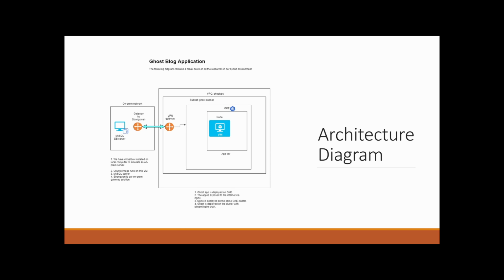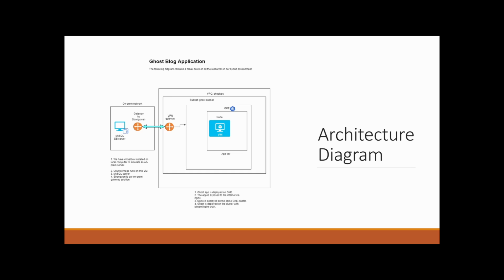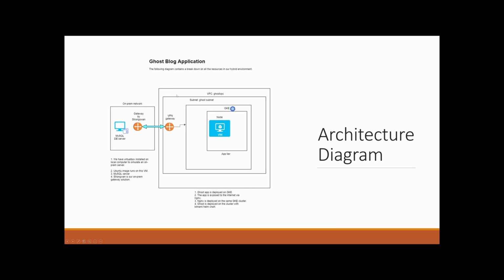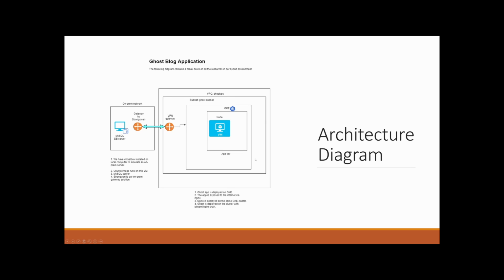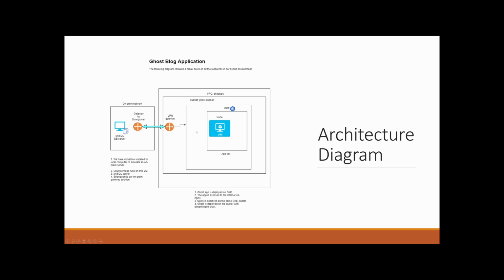Hybrid Cloud Architecture Explained: Google Cloud Platform tutorial!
A complete breakdown of Hybrid Cloud Architecture.

A Hybrid Cloud architecture series.

Follow on Udemy for the complete deployment tutorial A-Z!